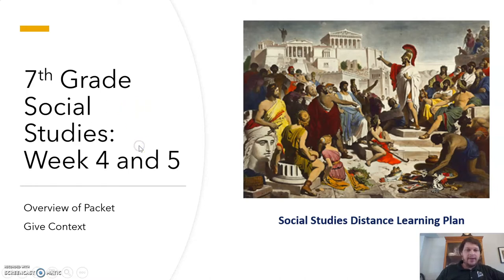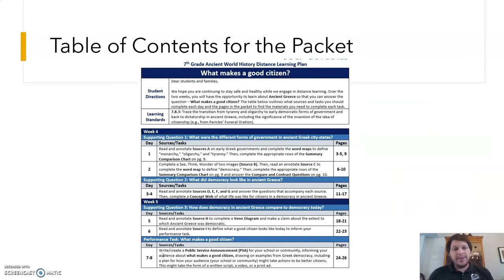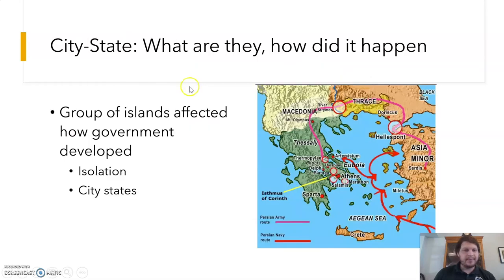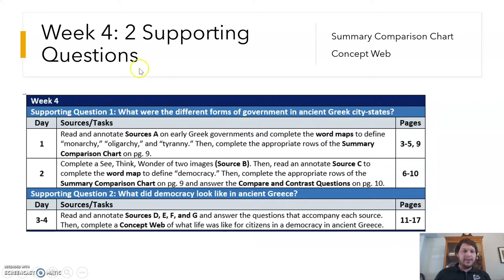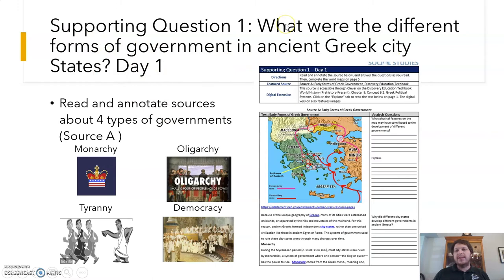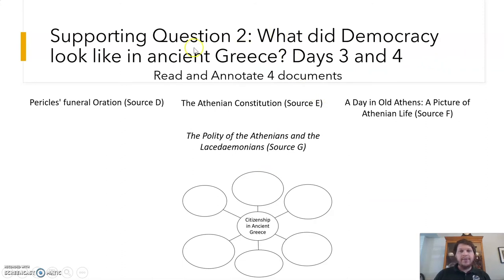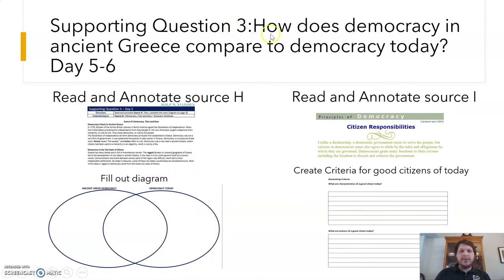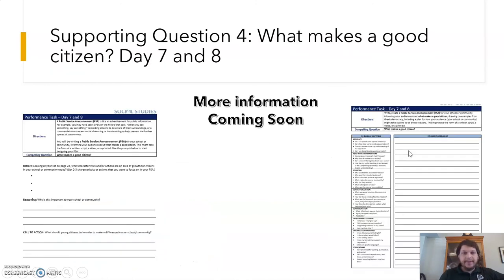Seventh Grade: Social Studies Overview Week 4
DC Public Schools lesson for 7th Grade Ancient World History students. In this video, Mr. Ennis will guide students to think about the compelling question - What makes a good citizen? He also walks students through the lessons and materials for Weeks 4-5 of Distance Learning.